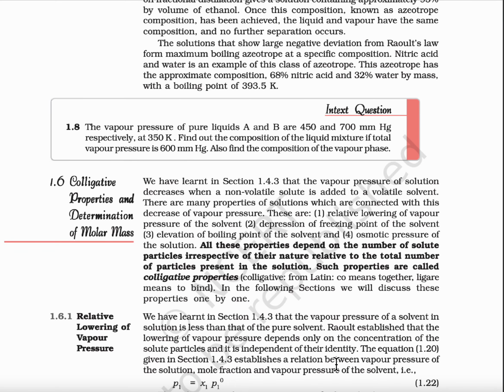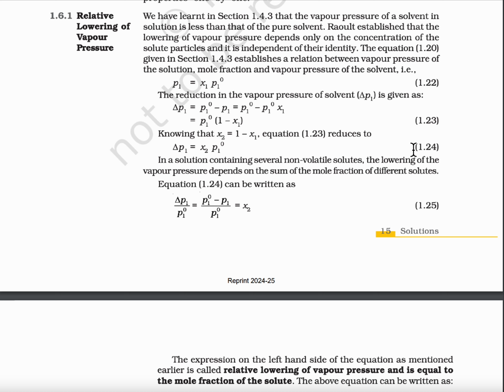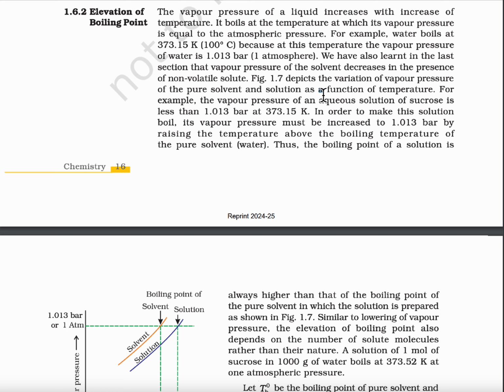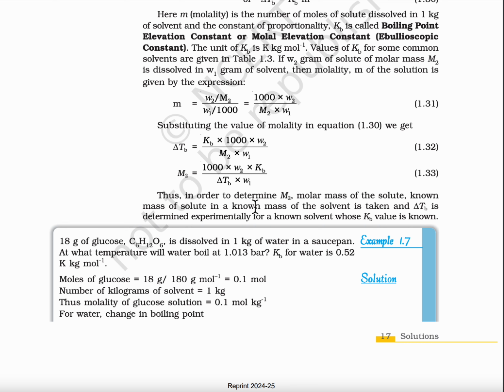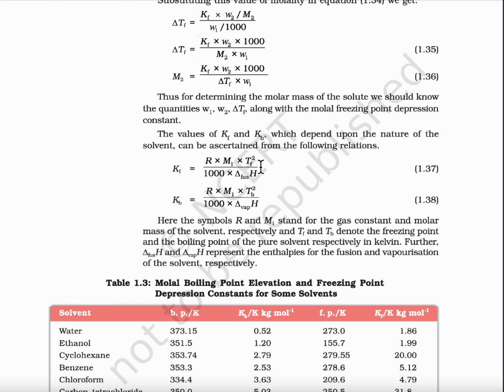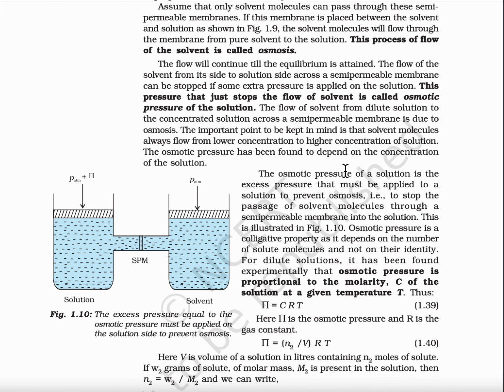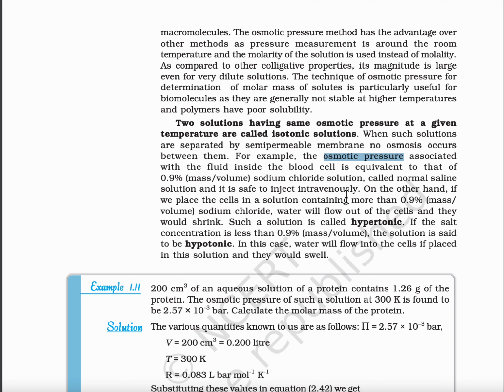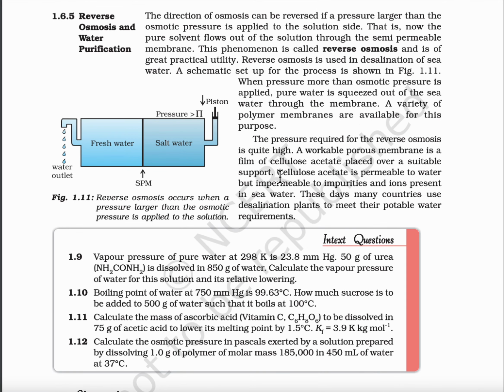Class 12 Chemistry NCERT Line by Line Explanation Solutions - 1.6